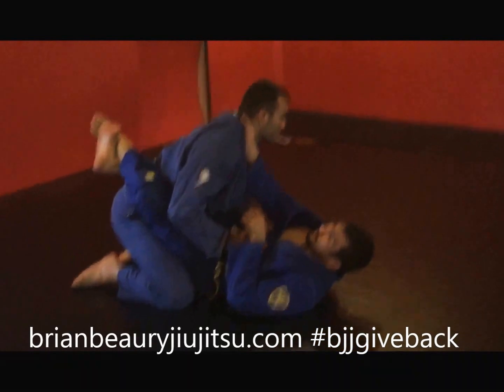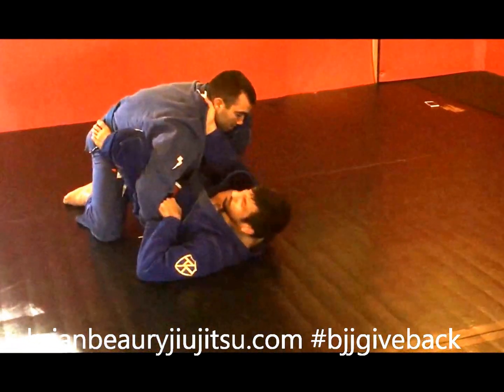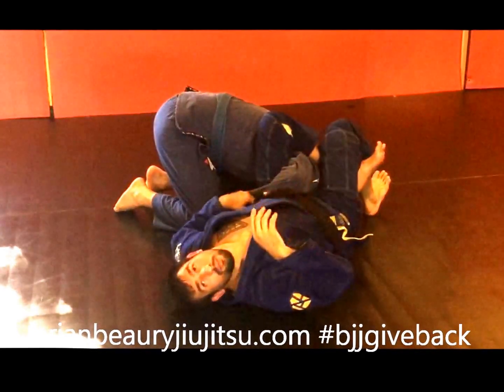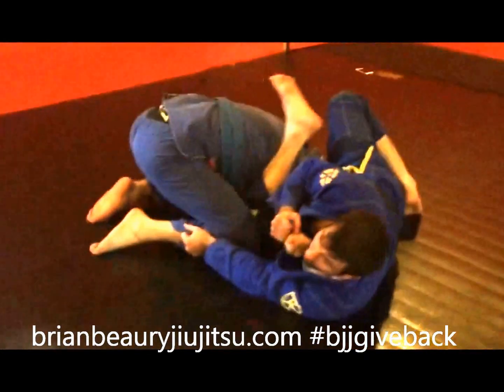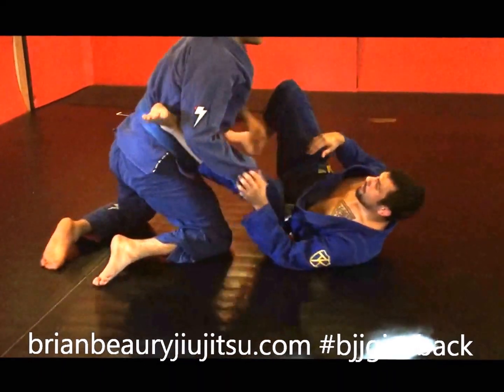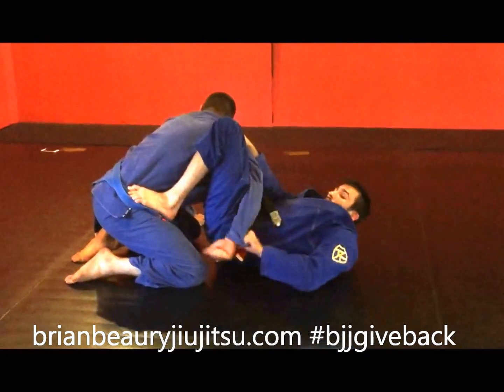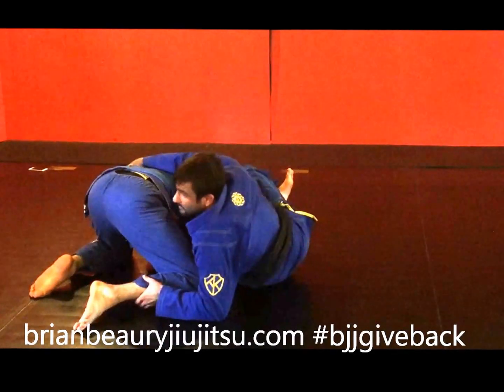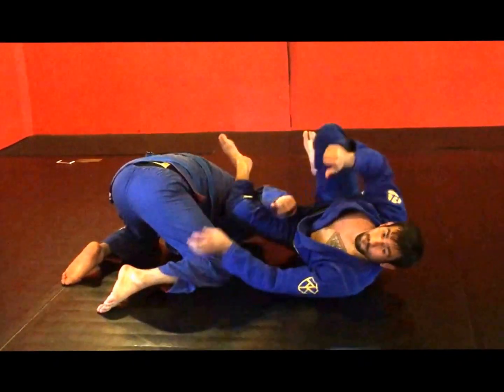BJJGiveback Brian Beaury Armbar from failed omoplata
Tuesday's bjjgiveback bells toll for none other than Brain Beaury! You might know what he is going to try, you might even be allowed to defend against it...but the technique is so rock solid that you will still eventually tap, as usual!